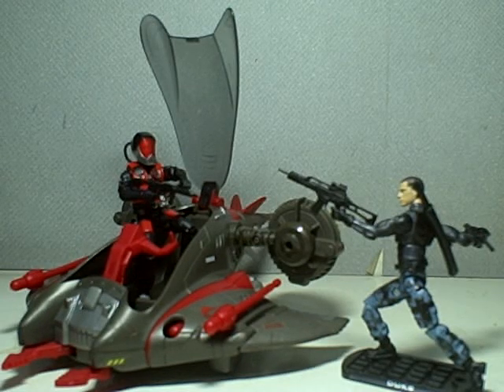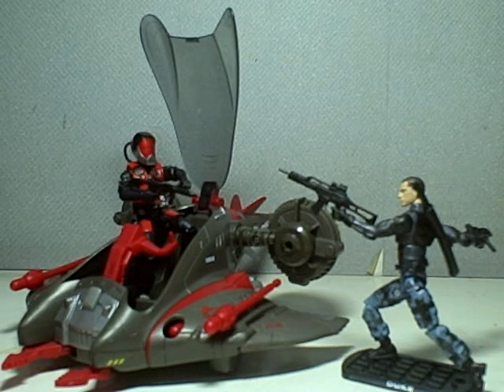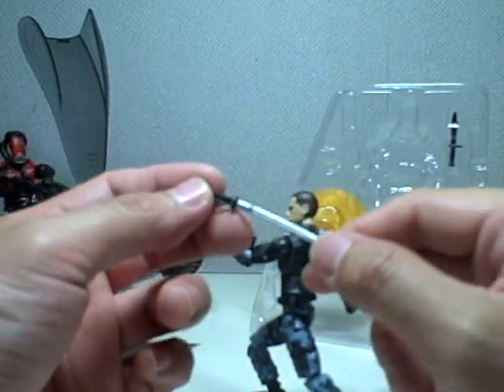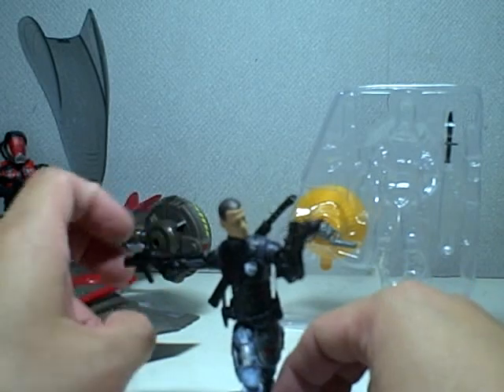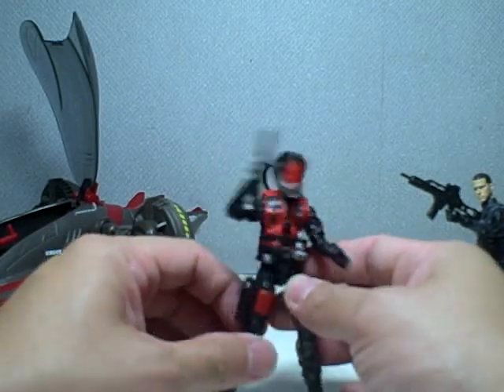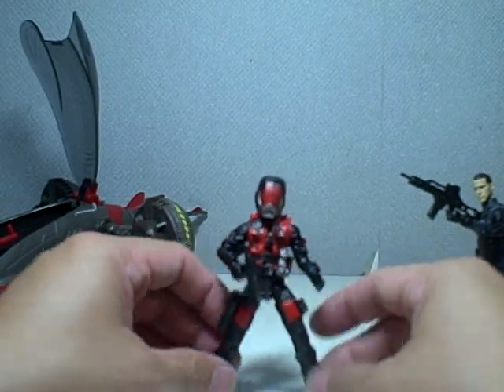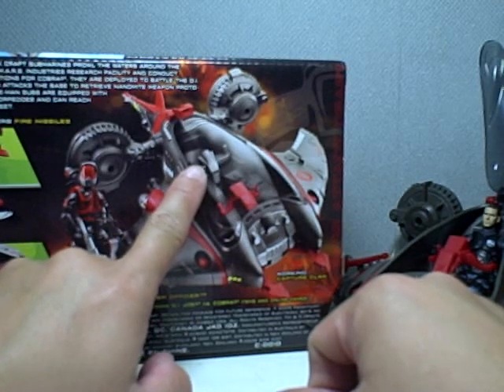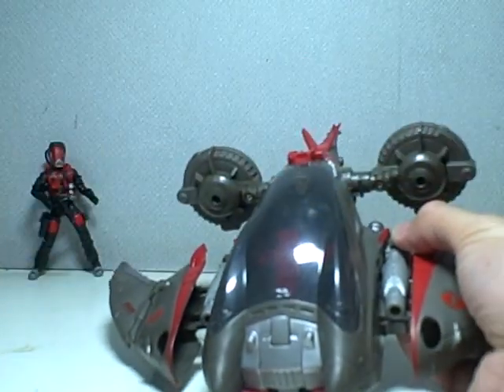GIJoe Rise of Cobra Mantis and City Strike Duke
in my opinion, the City Strike Duke best complements the Cobra Mantis Attack Craft